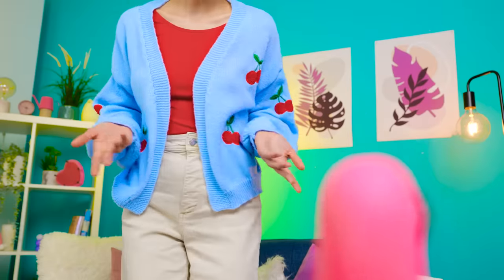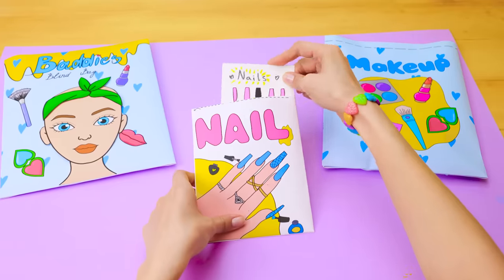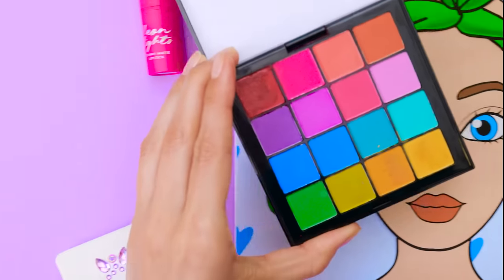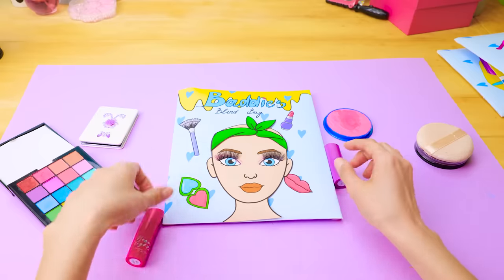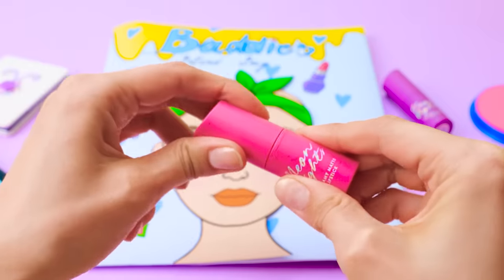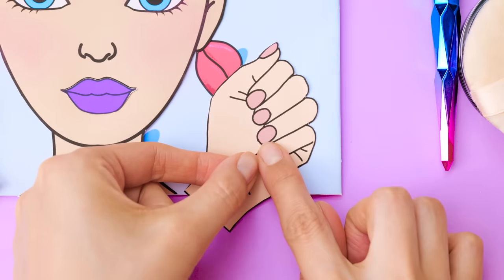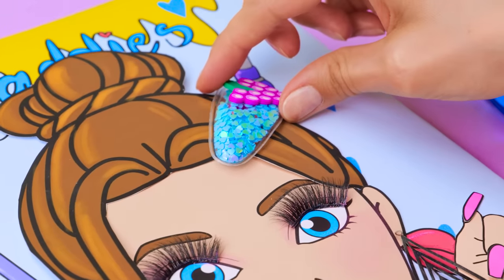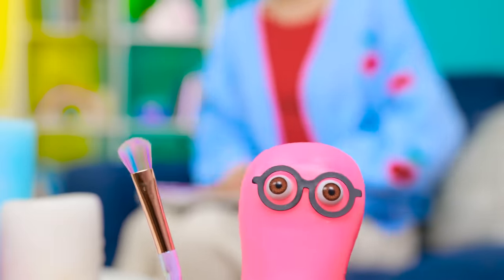Coolest Paper Doll Blind Baggies Unboxing & Beauty Makeover With REAL Makeup! 💄💅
Hi everyone! Sam's diving into the world of doll makeovers, but let's just say, it's not exactly smooth sailing! Fear not though, because Sue swoops in to save the day with a genius idea – paper doll blind baggies! How cool is that?

Are you itching to see what's inside? Let the unboxing begin! First up, we've got some snazzy nail art. Then, it's time for the makeup extravaganza! We're talking fake eyelashes, lipstick galore, powders, brushes, and even some sparkly eyeshadow! Yup, it's the real deal, friends!

Now, onto the main event – the makeover madness! Step one: dust on that powder like a pro. Next up, we're diving into the world of eyeshadow, mascara, blush, lipstick – the whole shebang! Oh, and let's not forget the nail art with extra sparkle! And finally, it's time to glam up that hair and accessorize like there's no tomorrow! Can you even handle the cuteness? 😍

Feeling curious about our paper doll makeover process? Well, buckle up and get ready for a wild ride! Watch our super fun video till the very end, and hey, if you're ready to shimmer, shine, and unleash your inner makeup artist, hit that subscribe button, give this video a like, and turn on those notifications!  We've got oodles of crafty adventures waiting just for YOU on our channel:

Title: Cuckoo